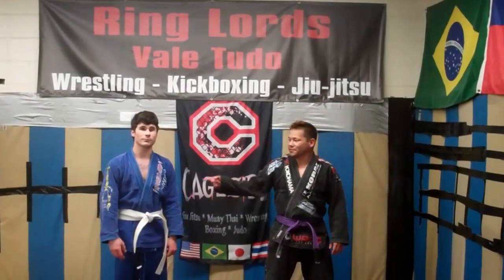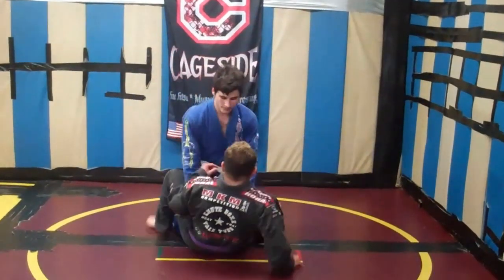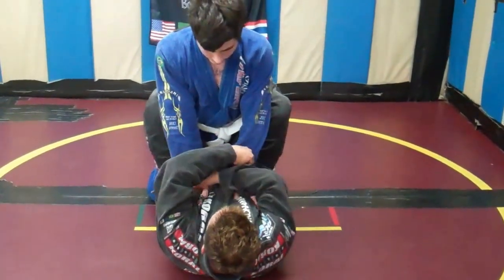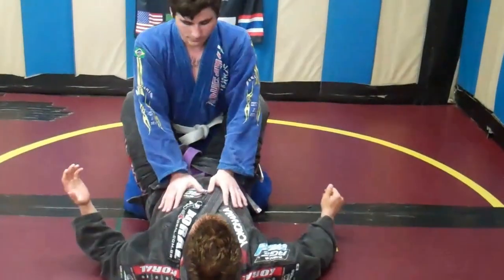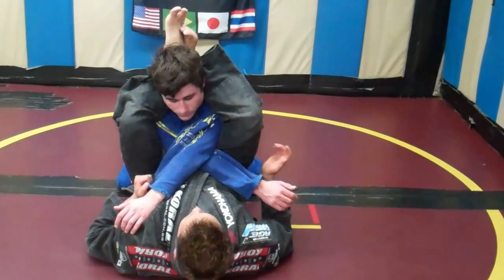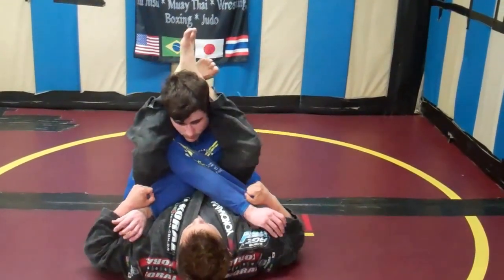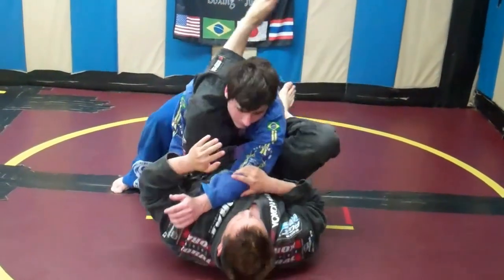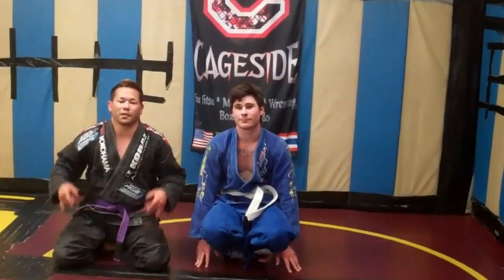Ring Lords Vale Tudo "Relson" Double Arm-Bar To 2nd Submission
Adam "Soul Horse" Song and Bertin "El Roble" Bueno demo a Relson Gracie technique for gi BJJ...the double arm-bar from guard, into a secondary attack if your opponent rips one arm free.

Big thanks to Ricardo Pontes from the Pendergrass Academy / BJJNC.COM for sharing with me the original technique!

Train hard!